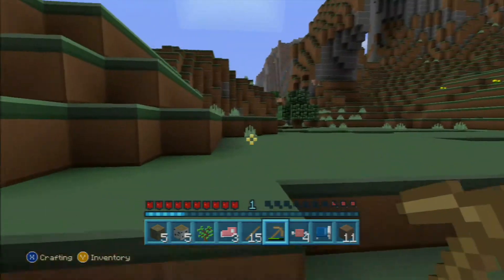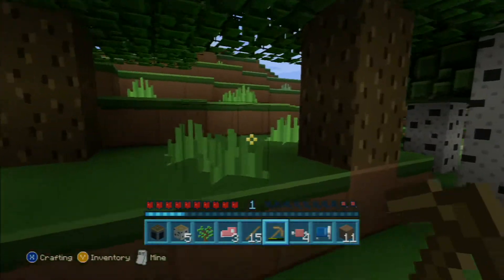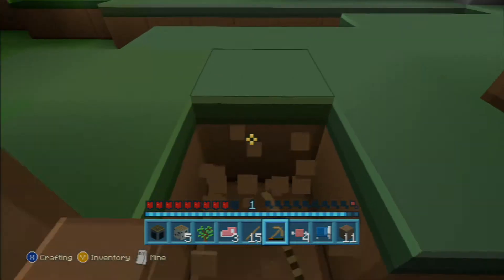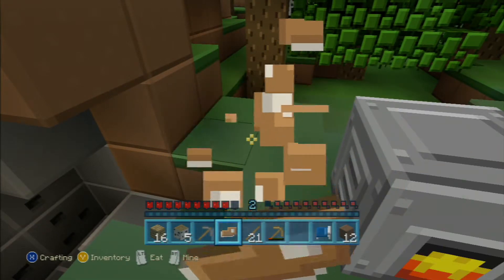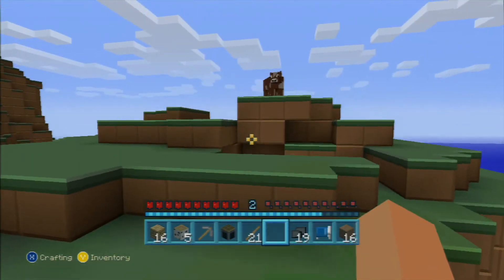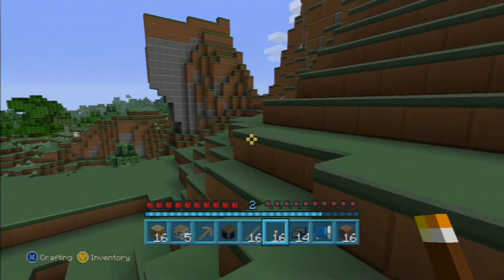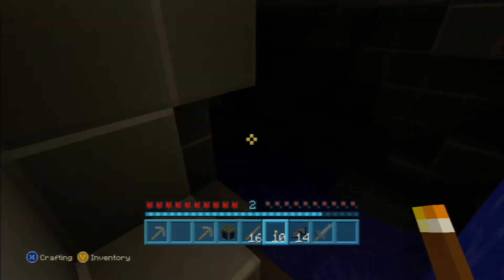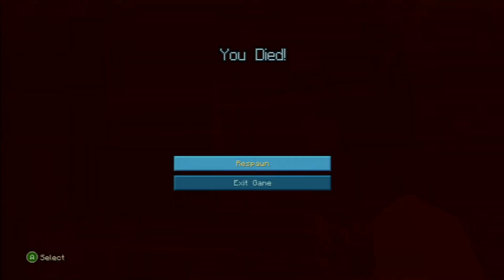Minecraft Quick Quest No. 1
One life, one quest - find a diamond in a cave. Simple and fun. I'm sick of GTA Online and BF4 talk at the moment. Minecraft is like a warm fuzzy blanket after all the Rockstar server problems. Enjoy!

Texture pack trial.